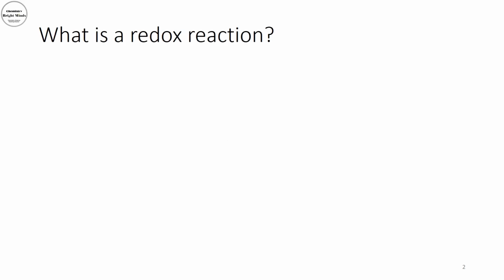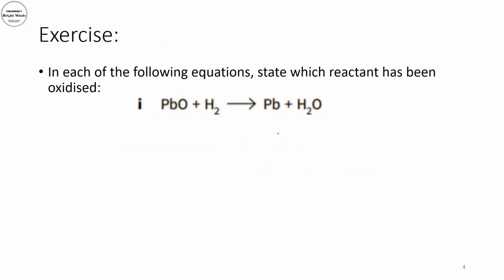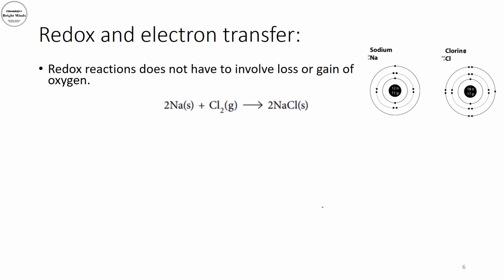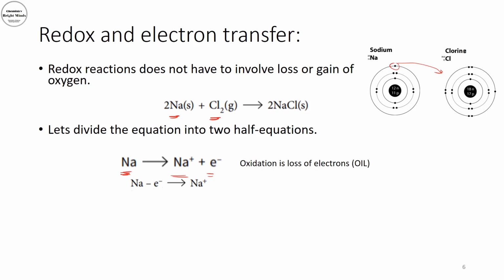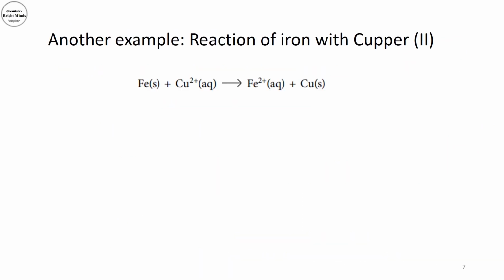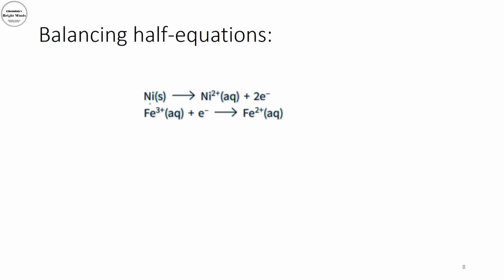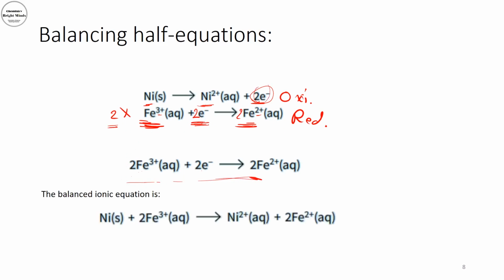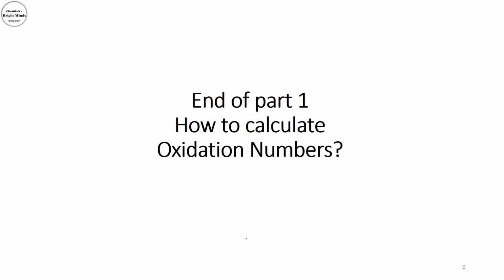Redox Reaction and Electron Transfer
​ @Explained Chemistry
Redox Reaction and Electron Transfer ( part 1)